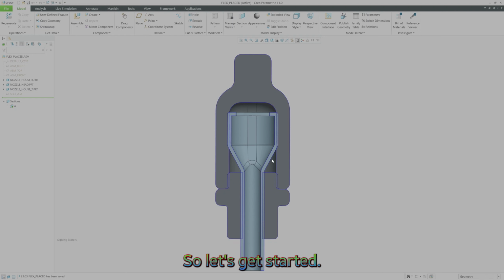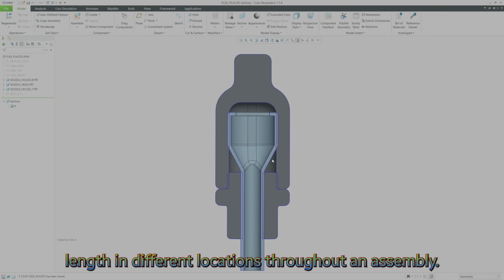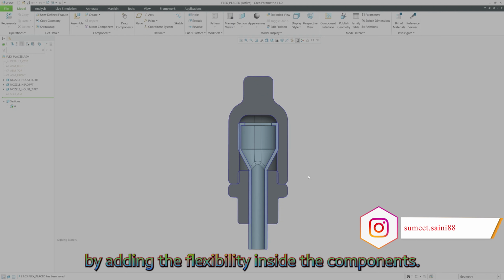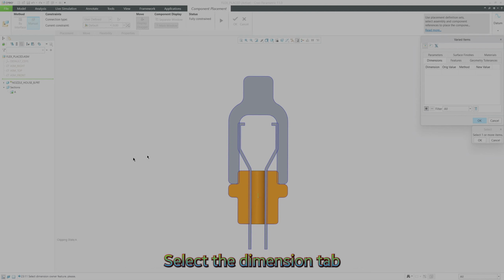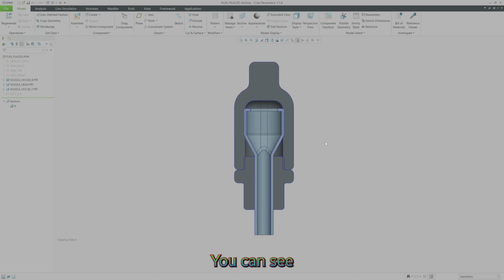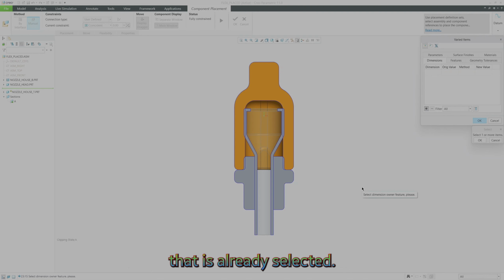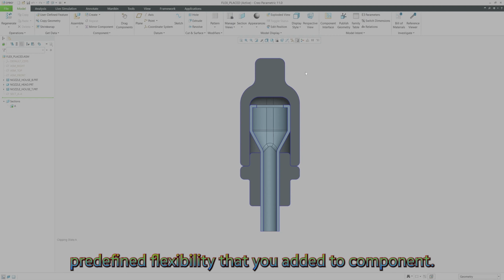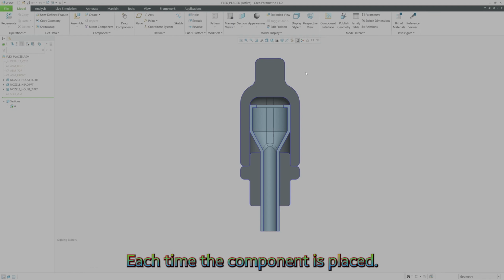Add Flexibility To Already Placed Components In Assemble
How to add flexibility in Creo parametric components and assemblies

Add flexibility to a component.
Place flexible components into assemblies.
Use a measured distance to define a flexible dimension.
Add flexibility to components already placed in assemblies.
Add a feature as a flexible item in a model. •
Use a measured diameter to define a flexible dimension.
Edit the flexibility of a component in an assembly.
Use flexible parameters.